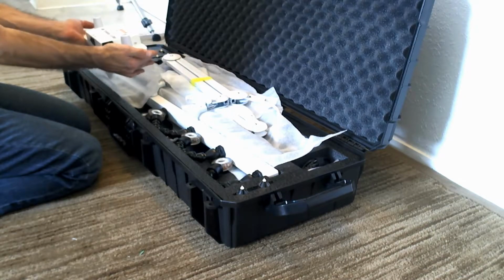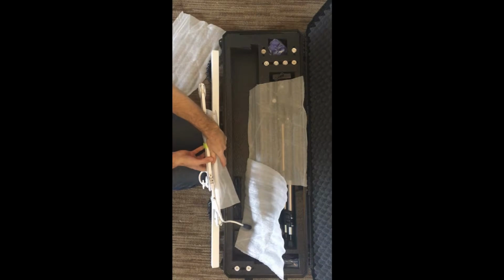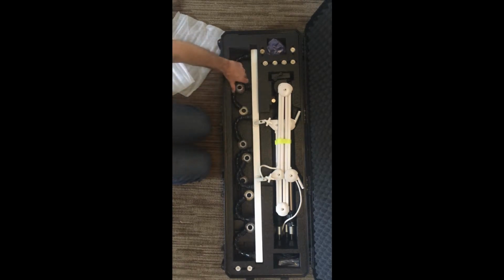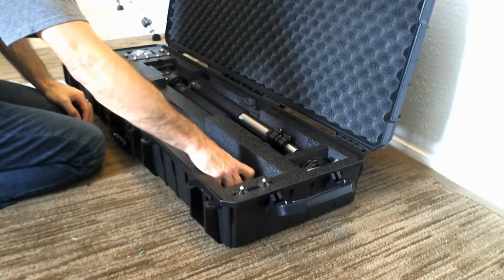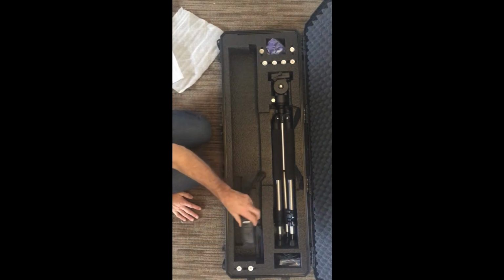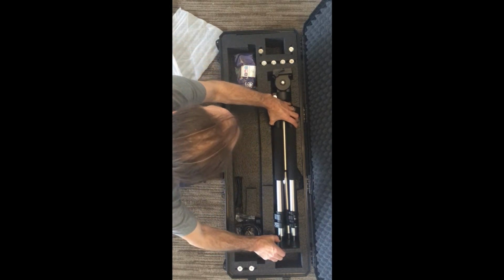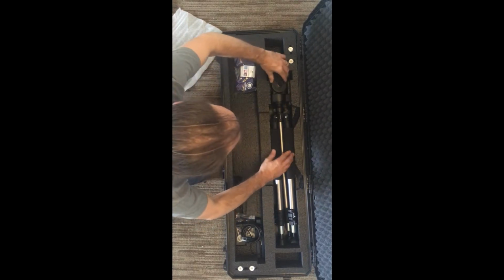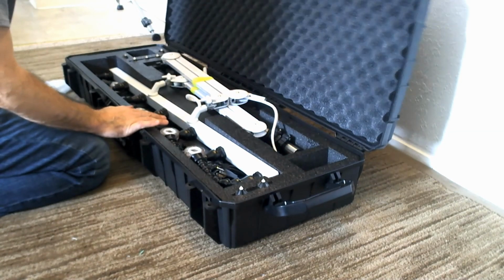long case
long hard case workings for the quantum resonance system